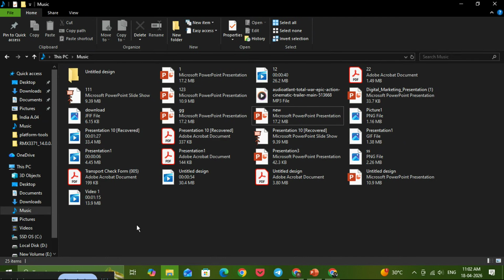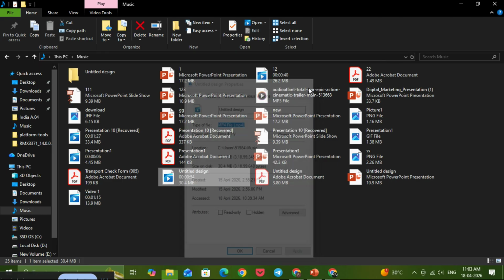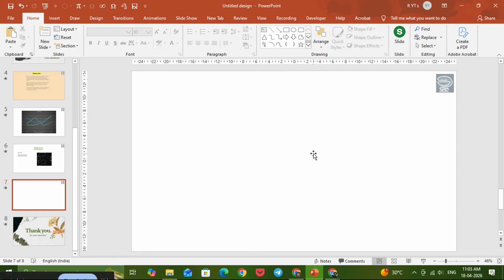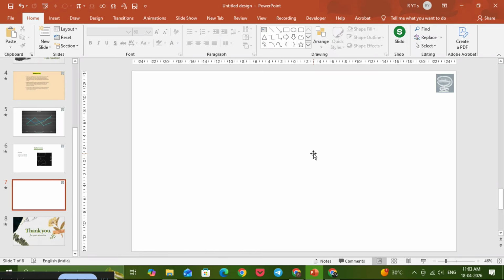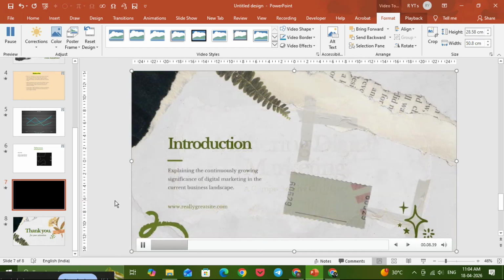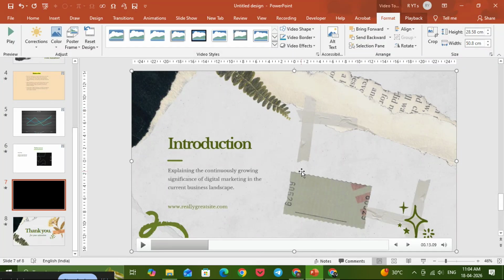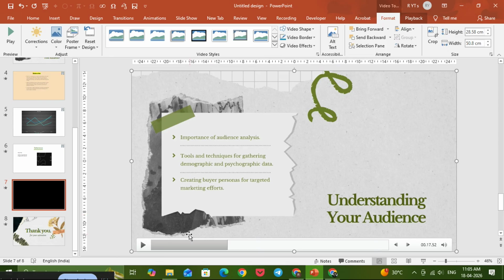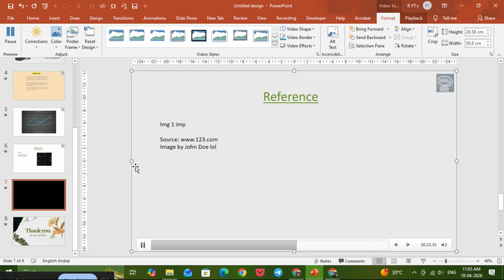How To Fix PowerPoint Error Code 44 (Easy Guide)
Learn how to fix PowerPoint error code 44 with simple steps like checking file format, converting media to MP4 or MP3, reinserting the file, and installing codecs if needed.
This guide helps resolve common PowerPoint video and audio playback issues quickly and safely.

🕚Timestamps:
0:00 Intro
0:18 Check File Format
0:48 Convert To Supported Format
1:27 Insert Media Again
1:56 Keep File In Same Folder
2:22 Install Codecs
2:50 Recap

✍️What You’ll Learn In This Video:
• How To Check PowerPoint Media File Formats
• How To Convert Unsupported Video Files To MP4
• How To Convert Unsupported Audio Files To MP3 Or WAV
• How To Reinsert Broken Media Into PowerPoint
• How To Prevent File Link Problems In PowerPoint
• How To Install K-Lite Codec Pack For Playback Fixes
• How To Troubleshoot PowerPoint Error Code 44

💡Pro Tips:
• Use MP4 for video and MP3 or WAV for audio whenever possible.
• Keep your media files in the same folder as your presentation.
• If one file fails, test a different converted version before assuming PowerPoint is broken.
• Restart PowerPoint after installing codecs so the changes fully apply.
• Always make a backup copy before replacing media in a presentation.